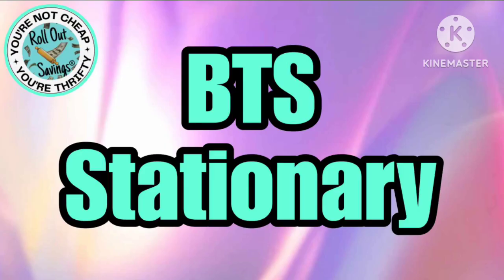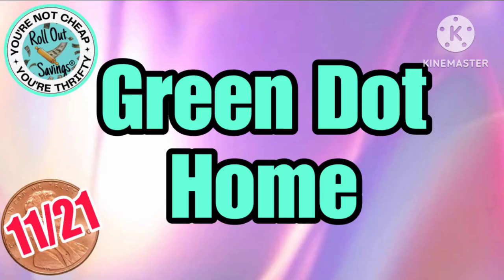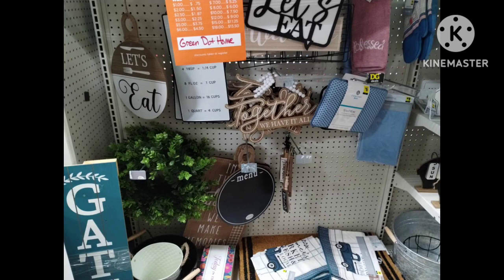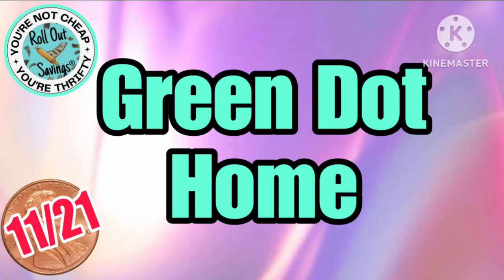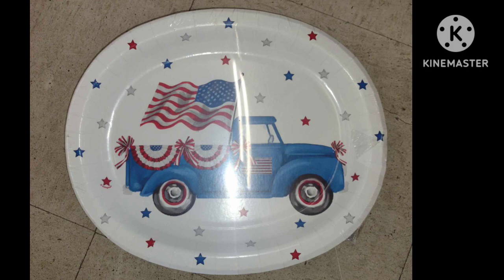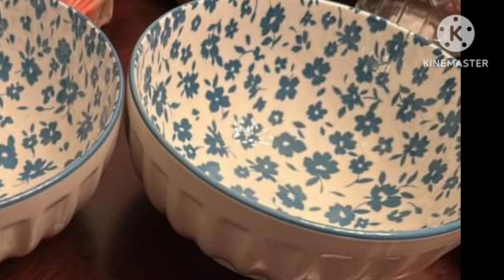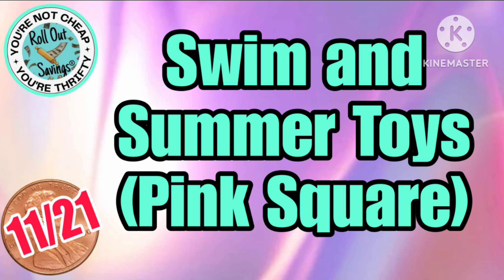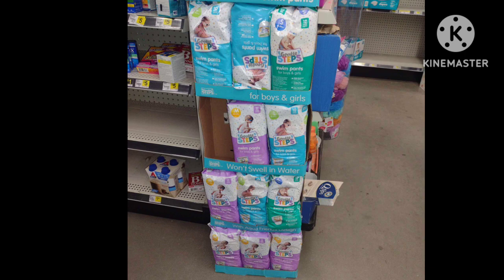EPIC Penny List for Dollar General!!!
Hey friends! We have the biggest Penny List of the year this coming Tuesday! There are tons of dot colors, unmarked items and more!